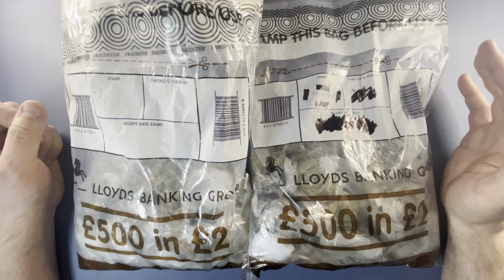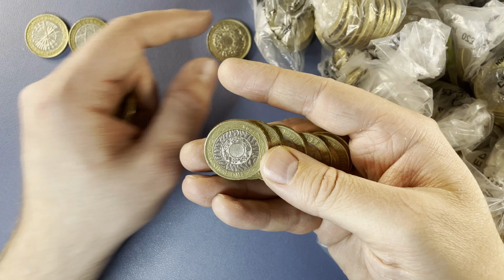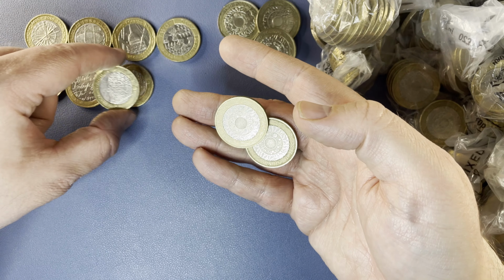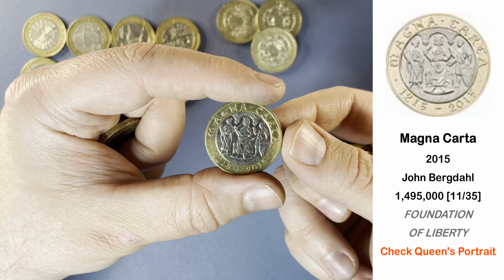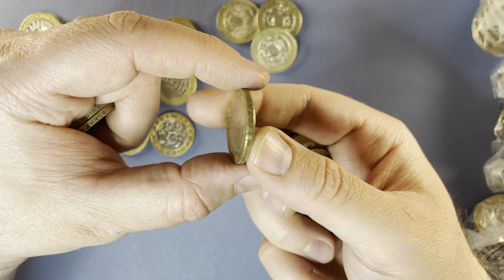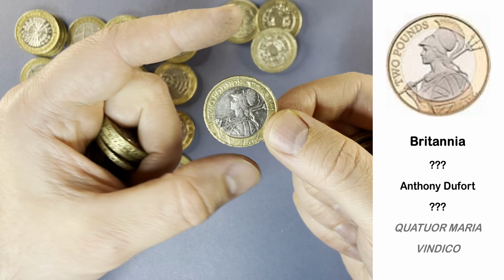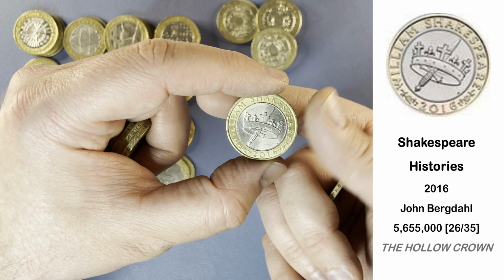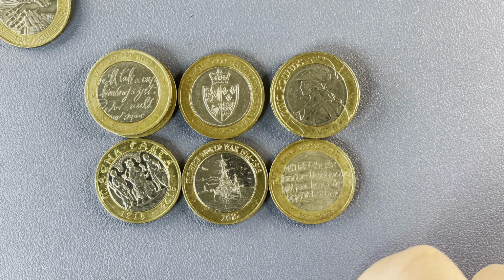FOUR For The Book! £1000 £2 coin hunt 24 book 1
Welcome back to the channel for another coin hunt!

Today it's the 29th April 2023 and we're hunting through £1000 of £2 coins. So what are we looking for?

Commemoratives
We'd particularly like to find commemorative designs which we haven't seen in our previous hunts so we can put them in the book. The outstanding designs are:
2002 - Commonwealth Games England
2002 - Commonwealth Games Northern Ireland
2008 - Olympic Games Handover Beijing

We're interested in commemoratives which we've found before but are above face value, and if we find any they'll be kept in the wider collection.

Very occasionally, we might even be lucky enough to find an NIFC ("Not Intended For Circulation").  A full list of designs and circulating mintage figures can be found using the links in the bottom section.

Definitives
We're generally interested in definitive designs which are either of low mintage or shouldn't be in our change. Technology is the definitive design from 1997 to 2015. In 2015 Britannia took over from Technology.

For Technology, very good condition 1999's are worth more than face value because this design wasn't included in the annual sets.

For Britannia, 2015 and 2016 are low minted years, while 2017-20 are NIFC years. 2021 is a higher minted year but so far we haven't found any in our change.

What Else?
Errors, territory coins, and any oddities we spot through the hunt!